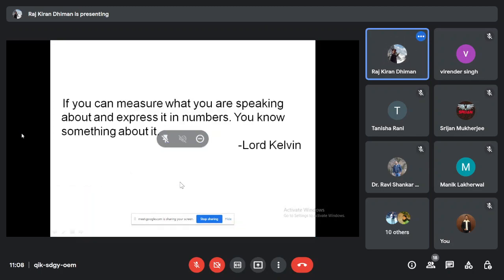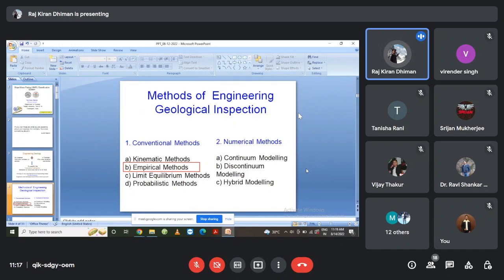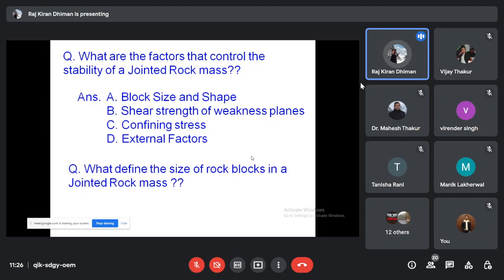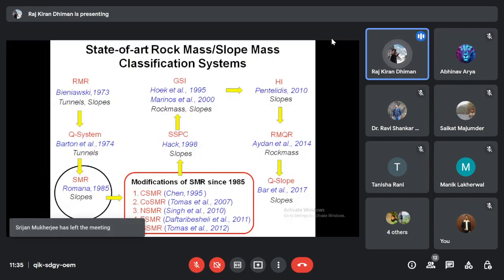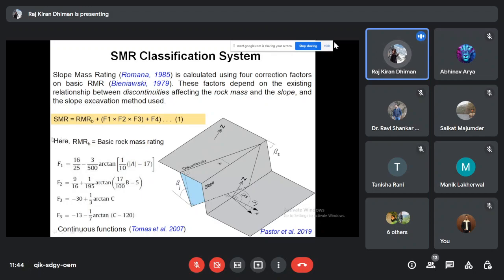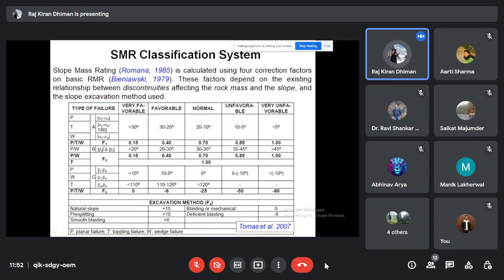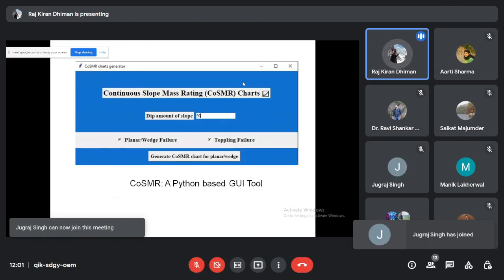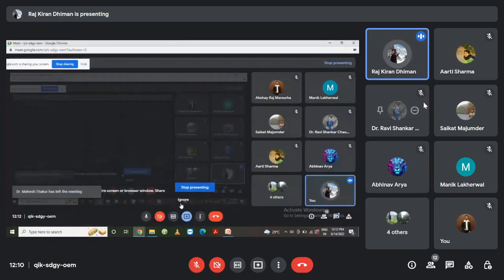Slope Mass Rating(SMR) Classification System | By Raj Kiran Dhiman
Slope mass rating (SMR) Classification System: a State of Art Review

Ph.D. Student and Currently working as a Junior Research Fellow in the Department of Geology, Panjab University Chandigarh, India. He has done a Master's in Geology from Panjab University in 2020.

My field of study is Engineering Geology and I have 4+ years of research and field experience. Published 2 papers in SCI journals.